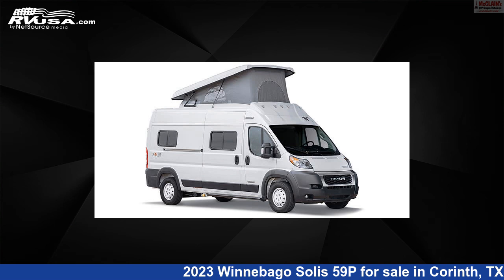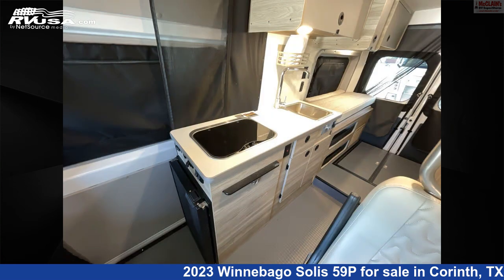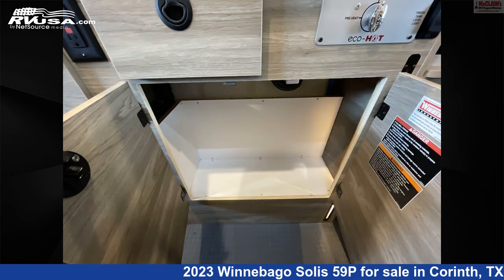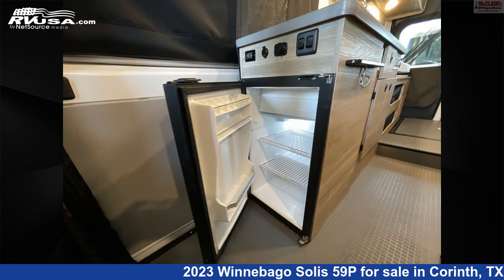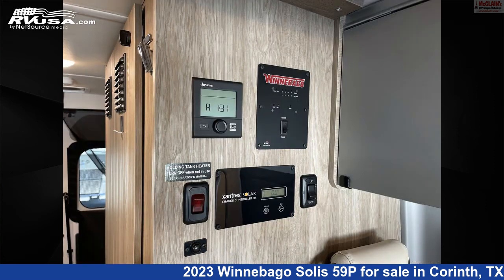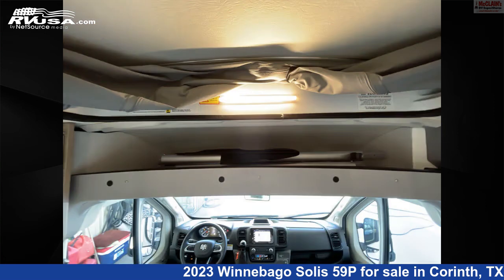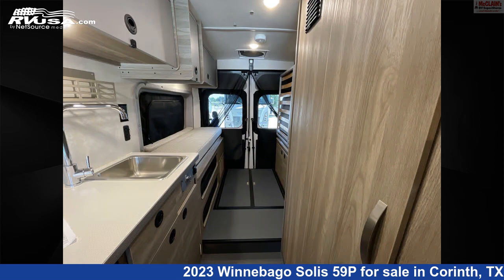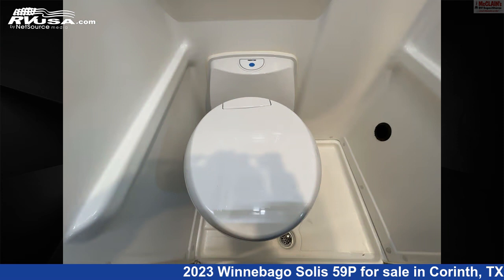Breathtaking 2023 Winnebago Solis 59P Class B RV For Sale in Corinth, TX | RVUSA.com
This 2023 Winnebago Solis 59P is a Class B RV. It is located in Corinth, TX 76210 and is offered for sale by McClain's RV Superstore. This Used Winnebago Is 19' 9" in length and features sleeps 4, Auxiliary Battery, Carbon Monoxide detector, LP Detector, Smoke Detector, Water Heater, External Shower, Refrigerator, Skylight, Spare Tire Kit, Air Conditioning, and 20 gal fresh water capacity. The floorplan layout of this Class B features Front Living Area, Mid Kitchen, Rear Bedroom. This 2023 Winnebago Solis 59P is built on a ProMaster chassis and is powered by a Pentastar VVT engine.